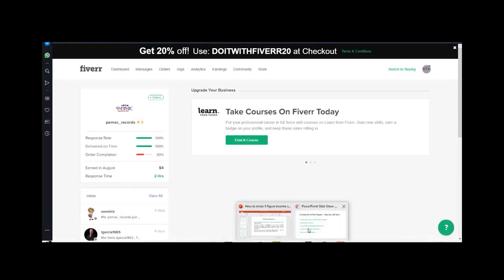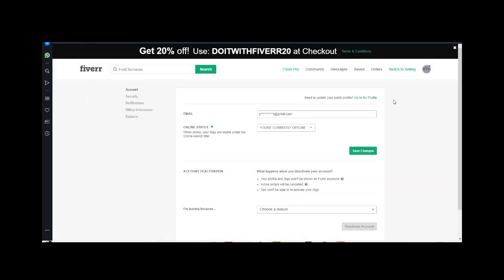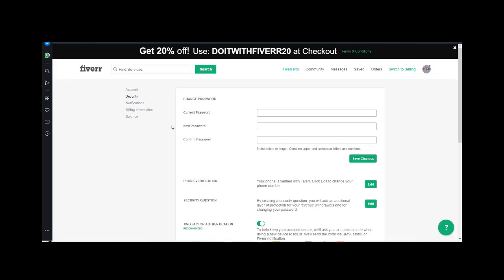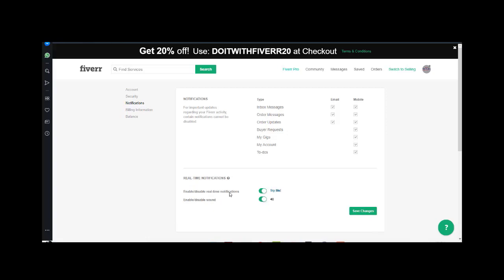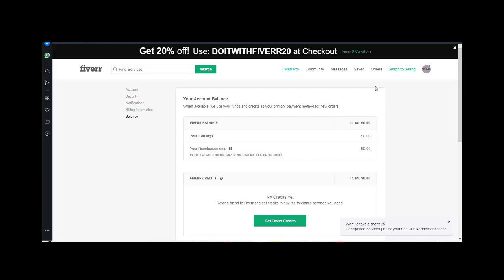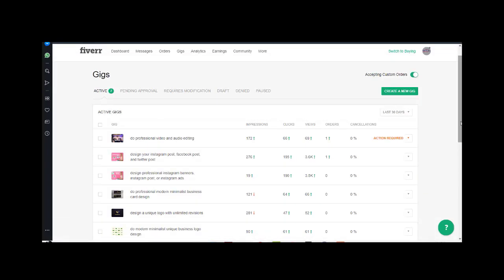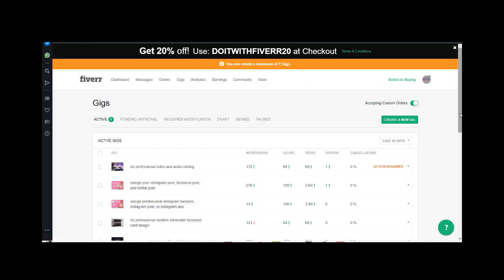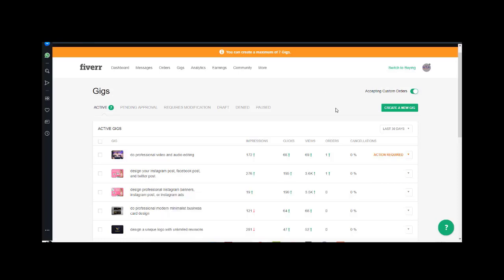Setup fiverr profile and verify account - how to work on fiverr | make money on fiverr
In this Video, Setup fiverr profile and verify account - how to work on fiverr |  make money on fiverr, you will learn how to Setup fiverr profile and verify account.

Signup Fiverr Here:
shorturl.at/ptuBS
shorturl.at/ptuBS

how to work on fiverr, how to make money on fiverr